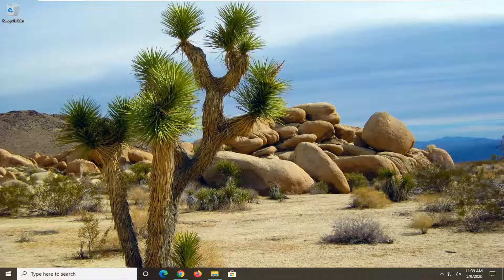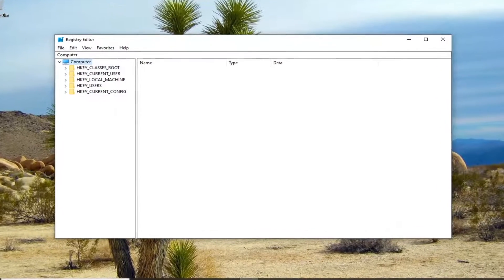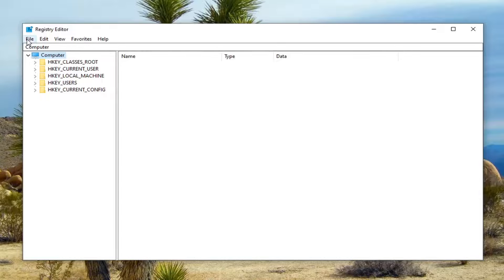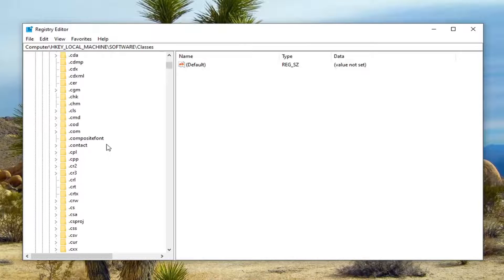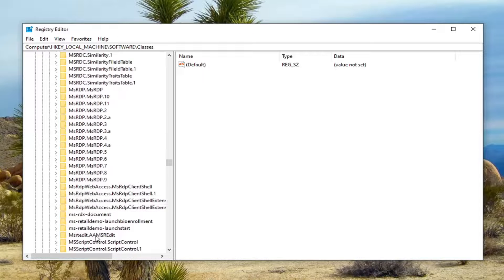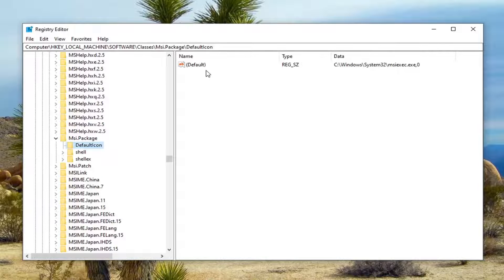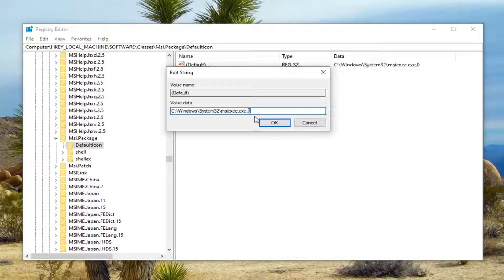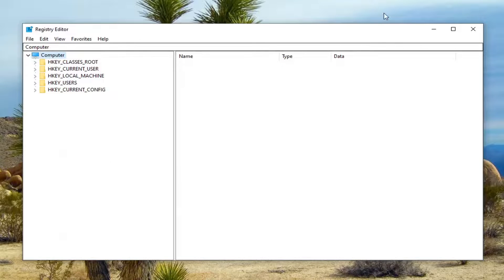How to Block Users From Installing Software in Windows 10/8/7 [Tutorial]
You can if you wish, restrict users from installing or running programs in Windows 10/8/7 as well as Windows Vista/XP/2000 & Windows Server family. You can do so by using certain Group Policy settings to control the behavior of the Windows Installer, prevent certain programs from running or restrict via the Registry Editor.

The Windows Installer, msiexec.exe, previously known as Microsoft Installer, is an engine for the installation, maintenance, and removal of software on modern Microsoft Windows systems.

In this tutorial, we will see how to block installation of software in Windows 10/8/7.